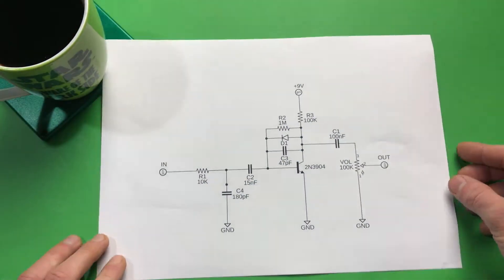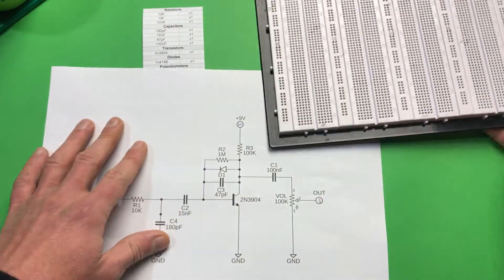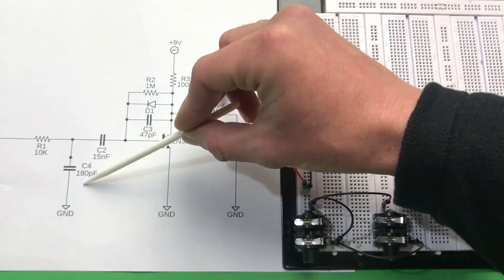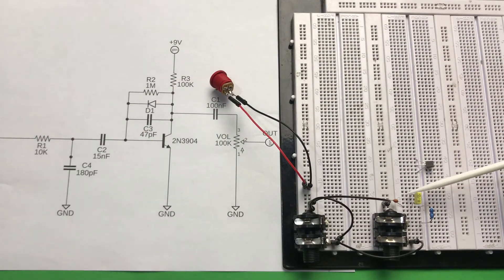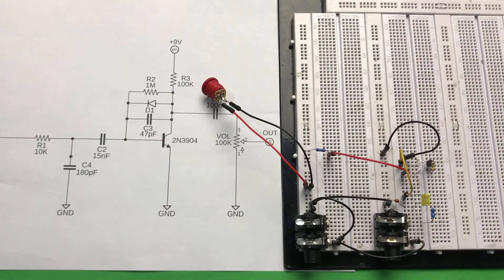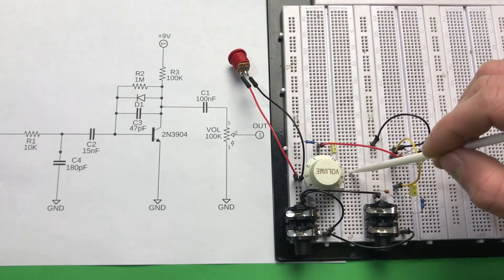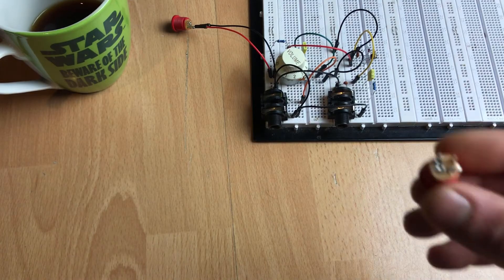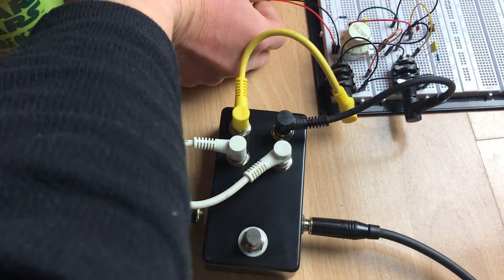Learn How To Create Distortion Pedal Circuit In Few Minutes (Full DIY Tutorial)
Right now you can learn the design of a basic distortion circuit with my DIY kit which includes a complete guide on how to customize the sound and additional parts with a breadboard for making a prototype!

How To Build A Guitar Distortion In 5 Minutes
Let's build simple distortion with just a few parts on a breadboard.
It's cheap, sounds fantastic, and You can make it in a few minutes during morning coffee.

If this video was helpful and you would like to support me in creating new content, you can buy me a virtual coffee! :)

In this video, I will guide you through the process of building a simple distortion circuit on a breadboard using just one transistor and a few other components like a diode, resistors, and capacitors. This is a great project for beginner pedal builders looking to create their own unique sound without the need for soldering or specialized equipment.

I will guide you through the step-by-step process of placing the components on a breadboard and wiring the controls. I will also provide tips and tricks for troubleshooting and testing the circuit to ensure it functions properly.

This project is a great way to get started with pedal building and create your own unique sound without needing advanced technical skills or expensive equipment. You can try different parts values to see how they alter the sound of distortion.